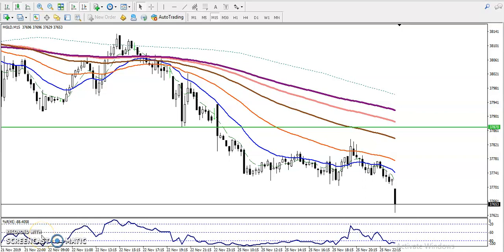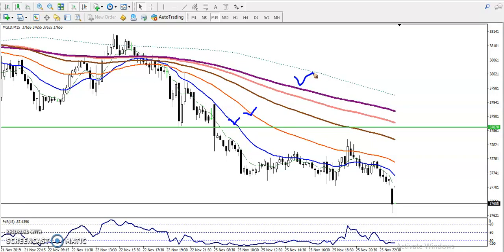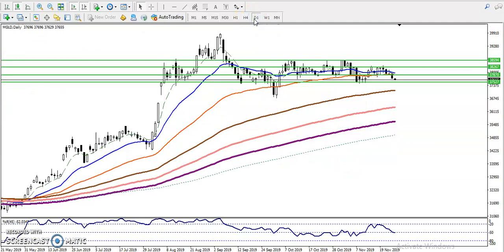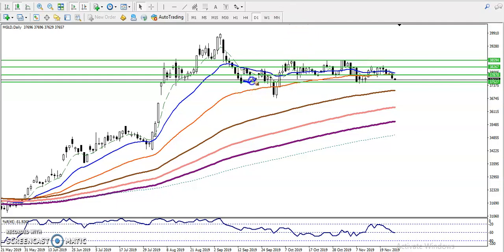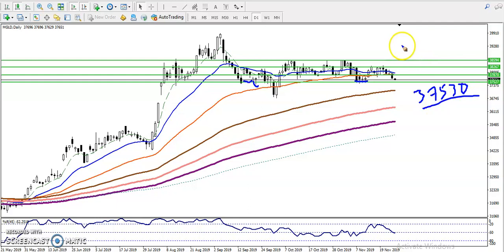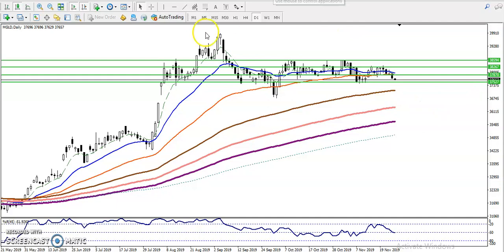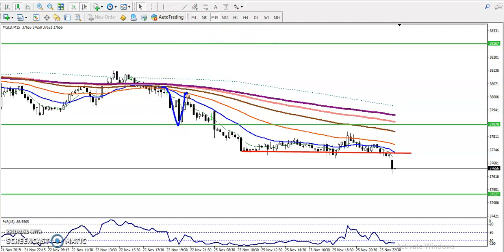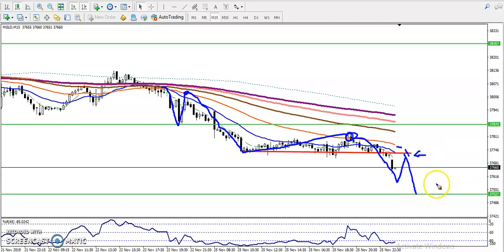Gold Analysis for entry and exit | Alice Blue